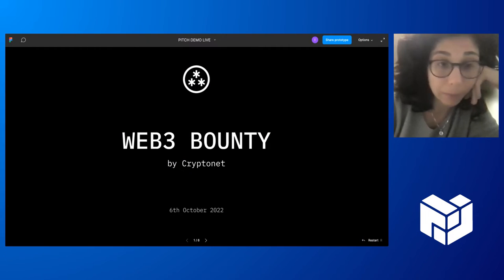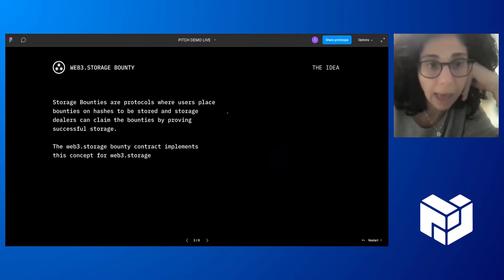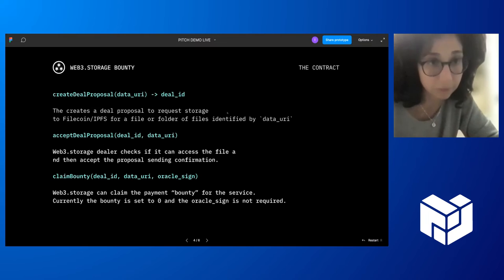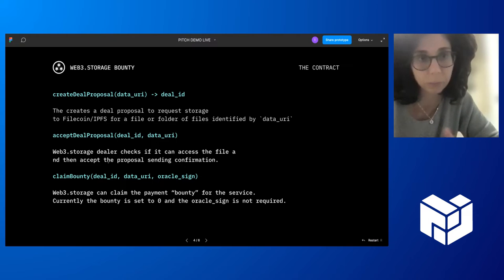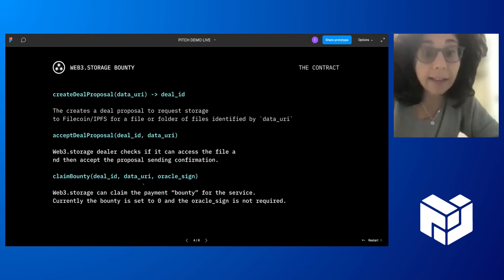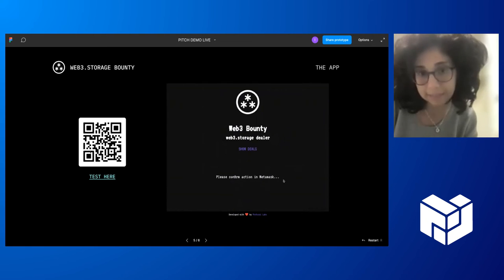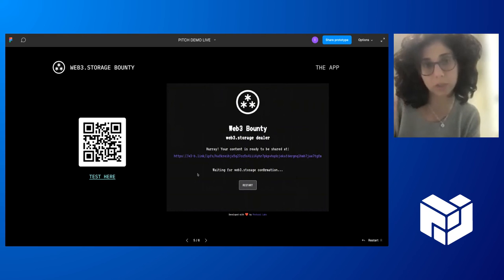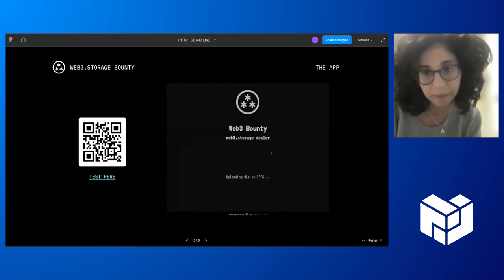Cryptonet: Web3.storage Bounty (PL EngRes October 2022)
Cryptonet is an open distributed research lab working on applied cryptography to improve crypto-networks.

[ResDev: CryptoNet] Web3.storage Bounty
Presenter: Irene Giacomelli